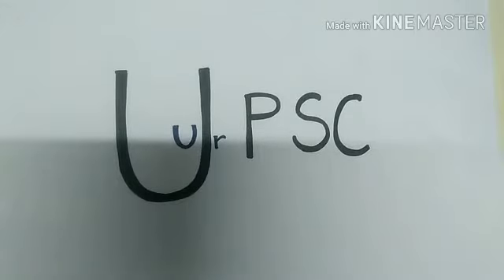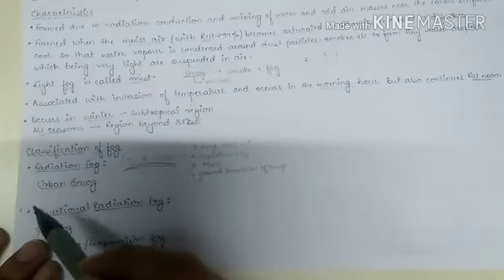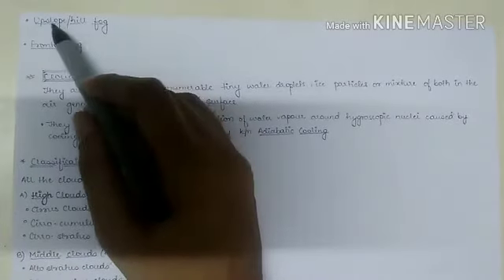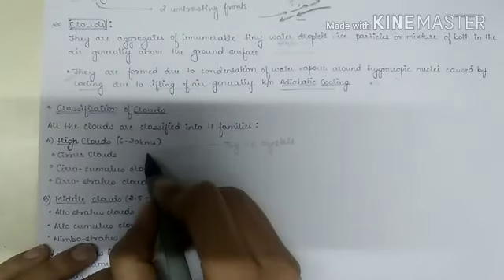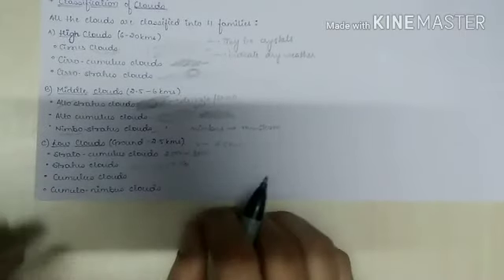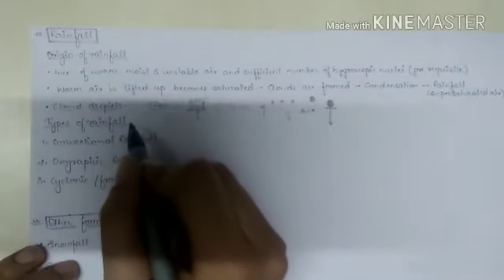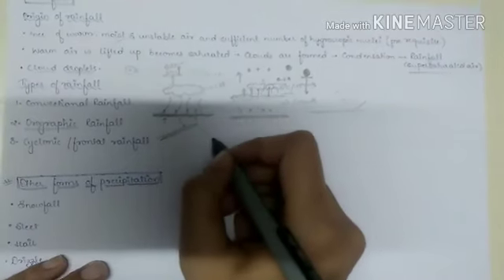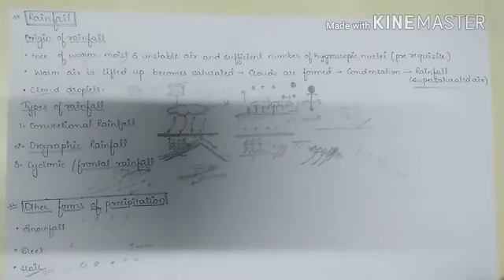Humidity and precipitation 2(CLIMATOLOGY part-6)